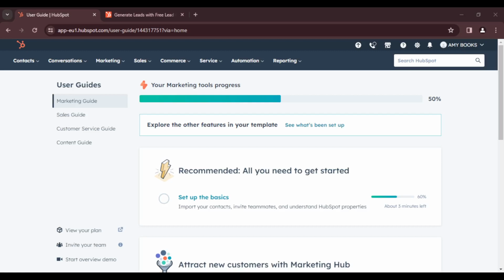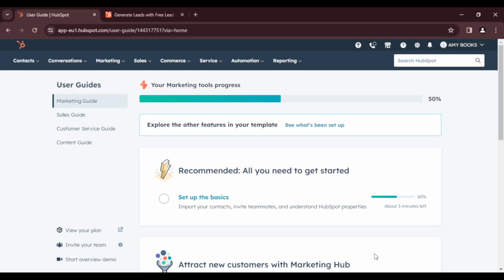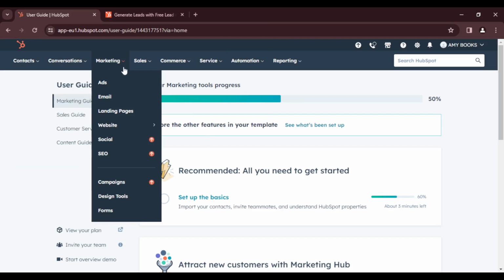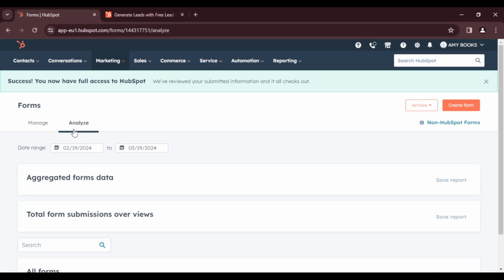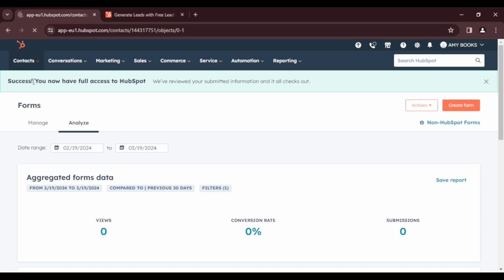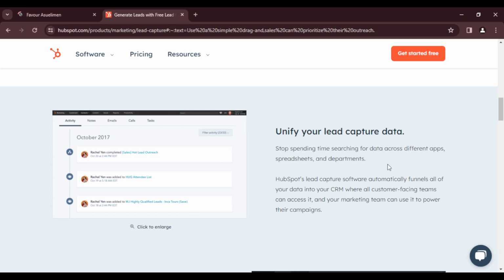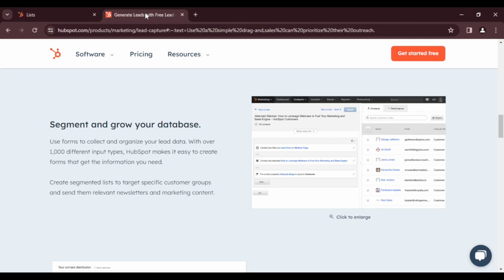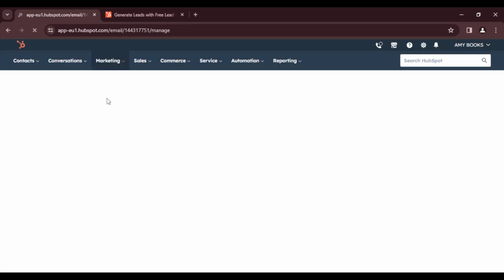How to Capture Leads With Hubspot (Quick Tutorial)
Today we talk about How to Capture Leads With Hubspot , so stay until the end of the video to see the full explanation.